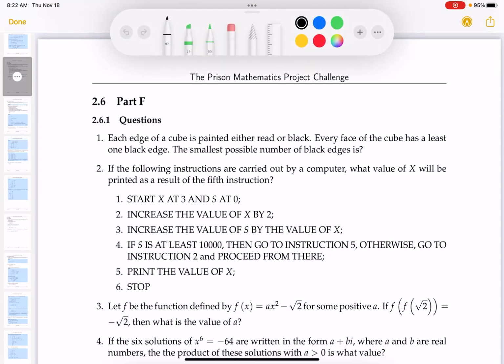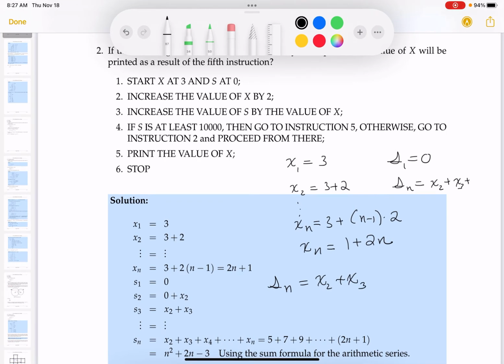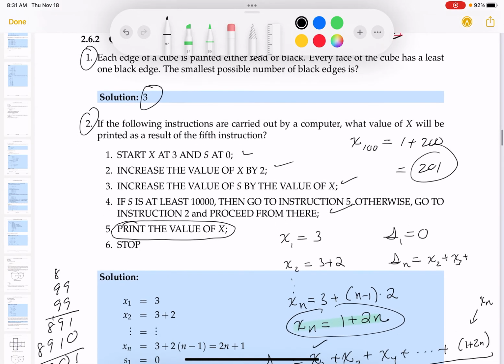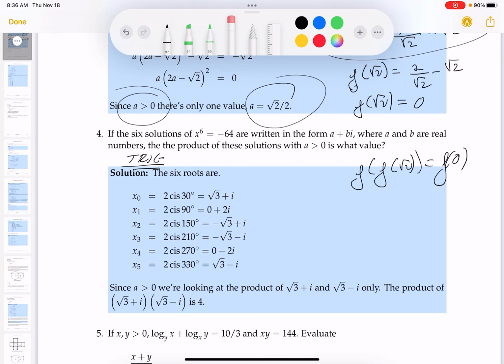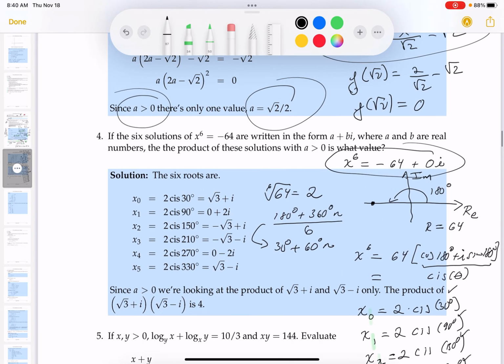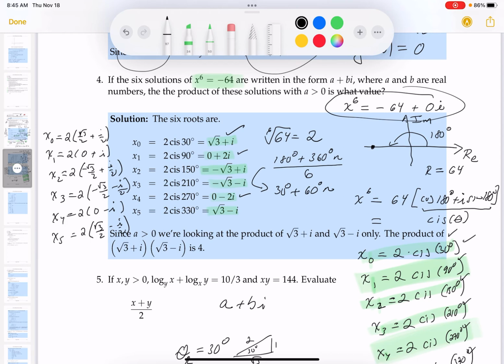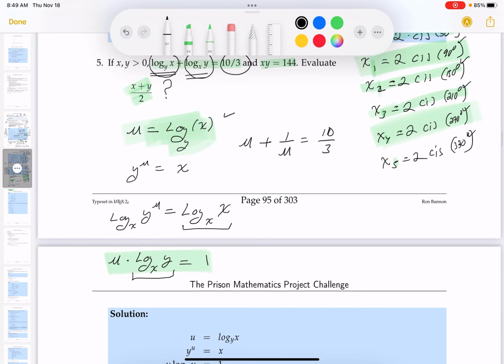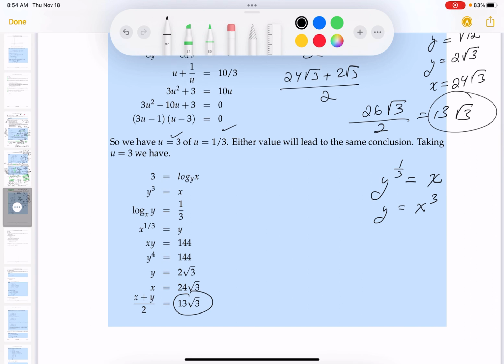2 6 2